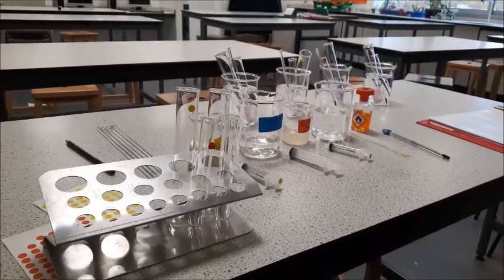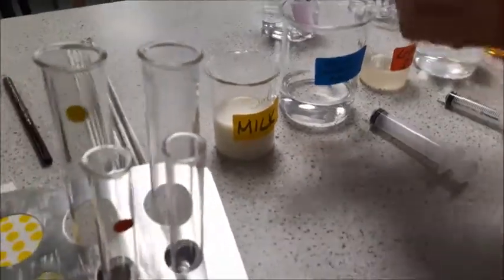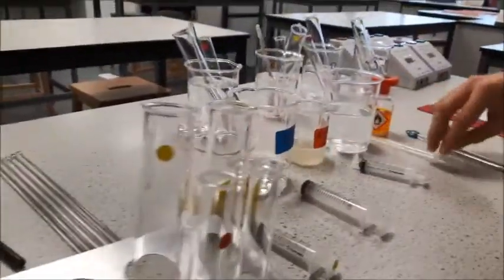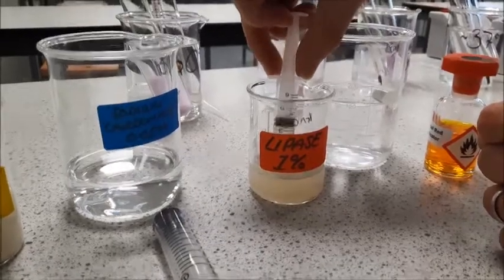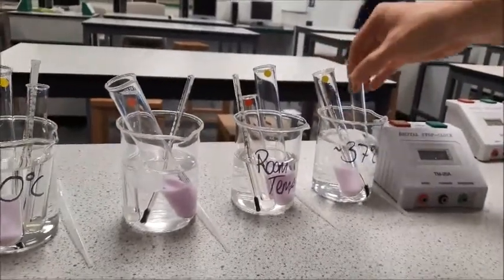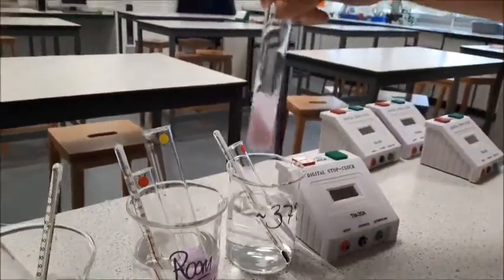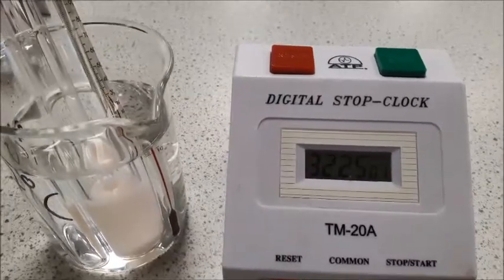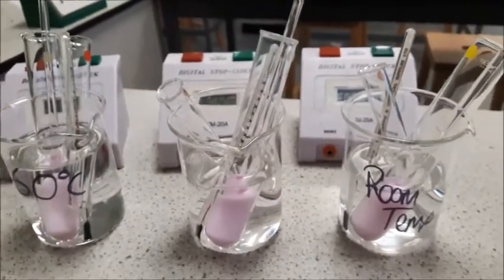AQA required practical biology Temperature effect on decay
An overview of the required practical for investigating temperature effect on decay.